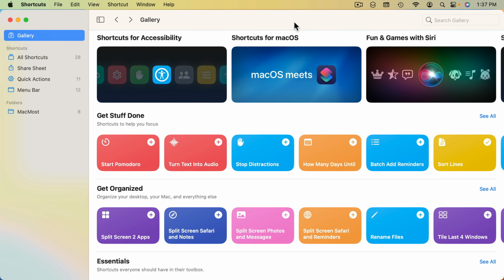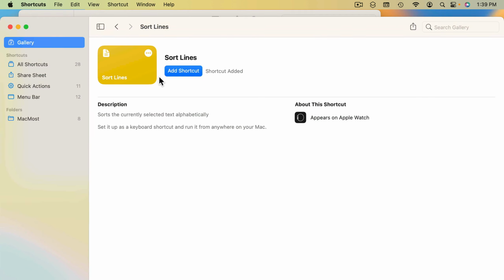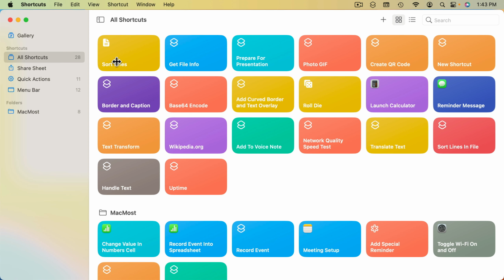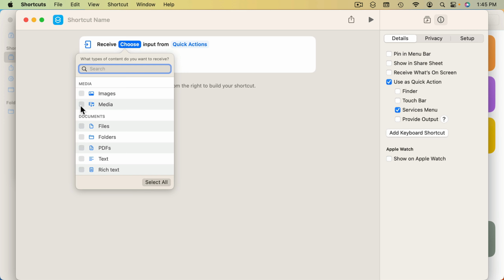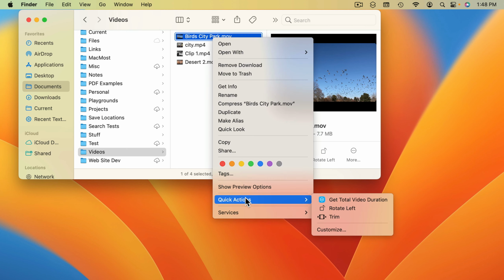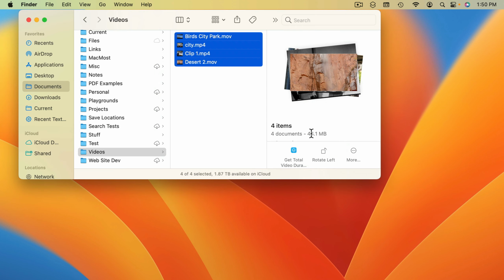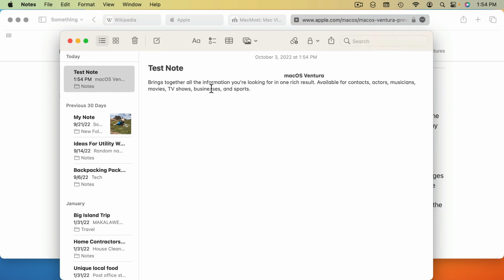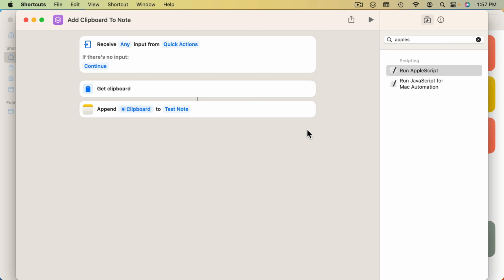MacMost Ventura Course Lesson 47 – Shortcuts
A quick introduction to the Shortcuts app where you can build simple automations.